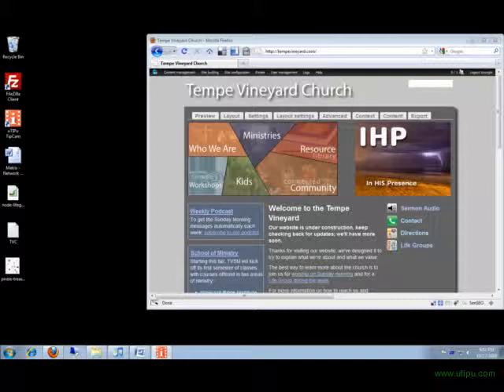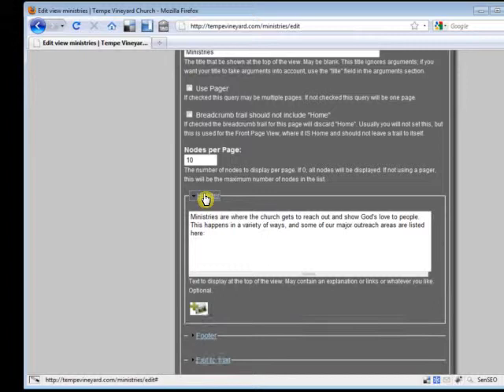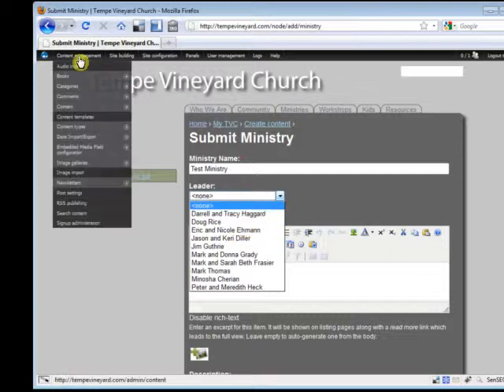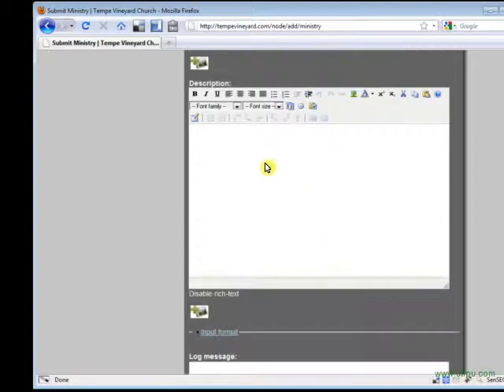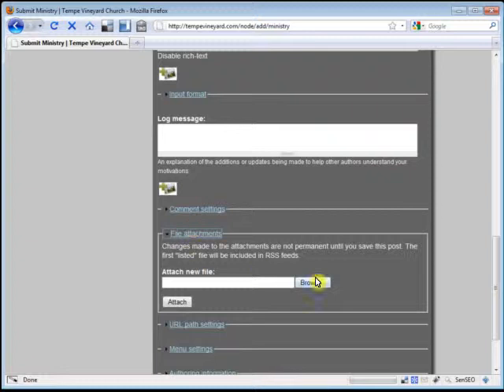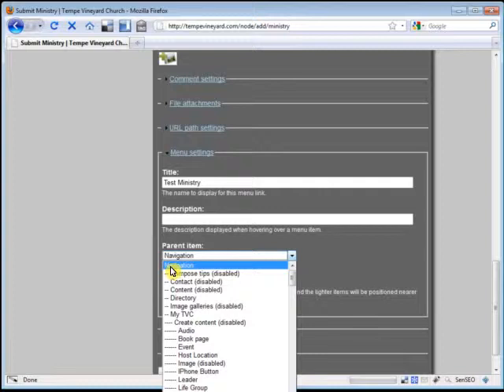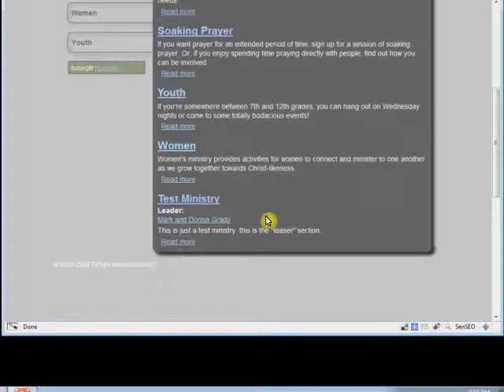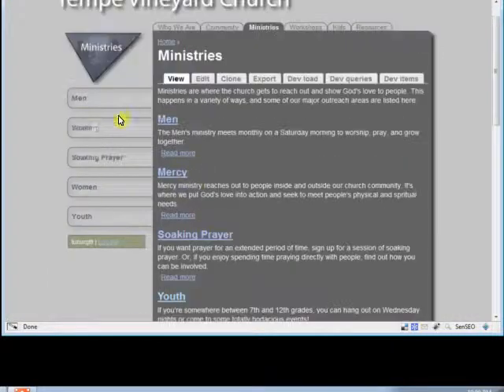TVC Website - Ministries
How to make changes to the "Ministries" section of the TVC website.